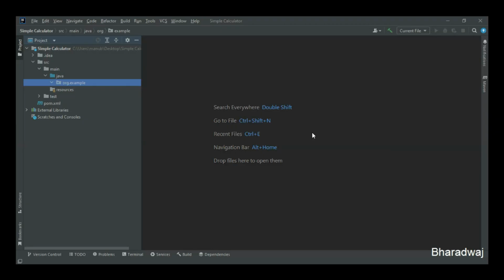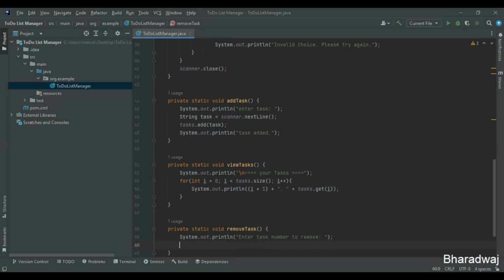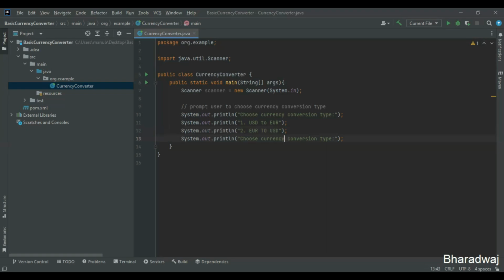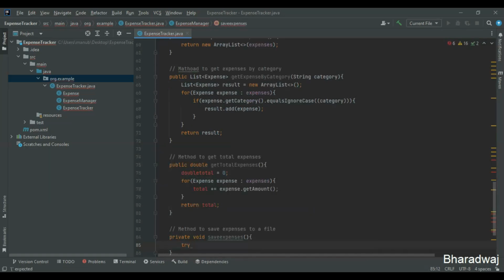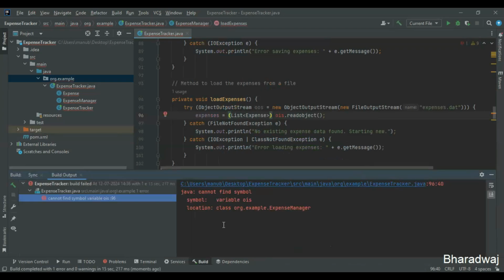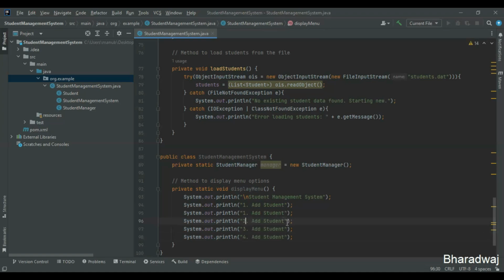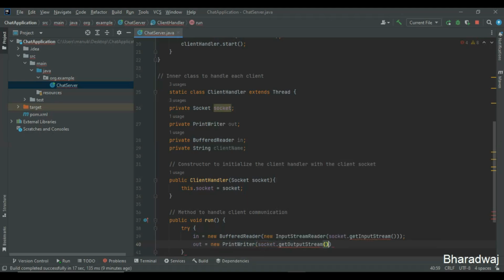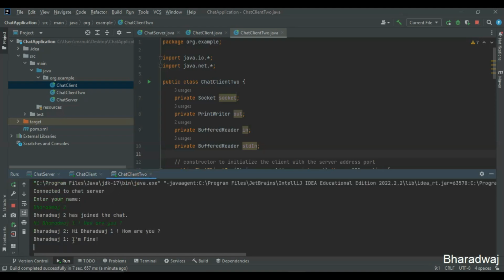8 JAVA Projects in One Video : Full Tutorial.